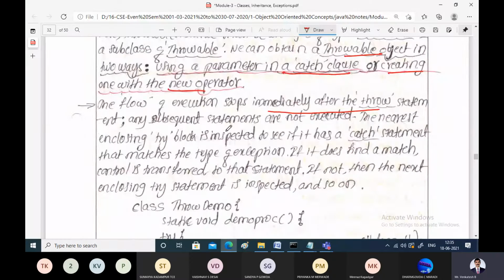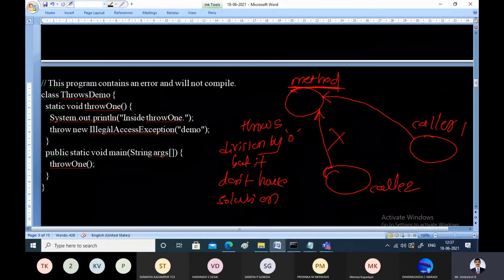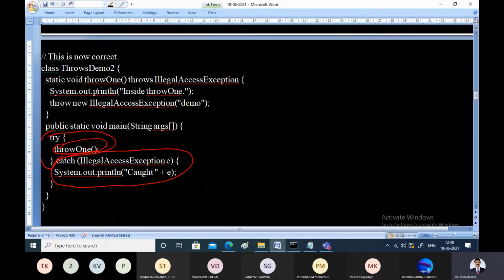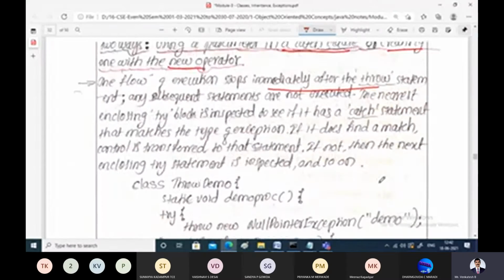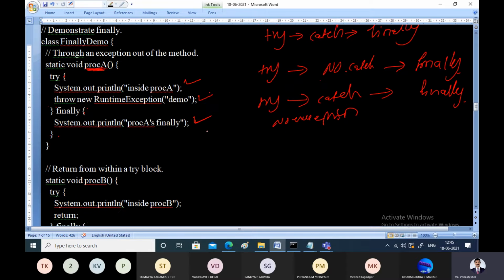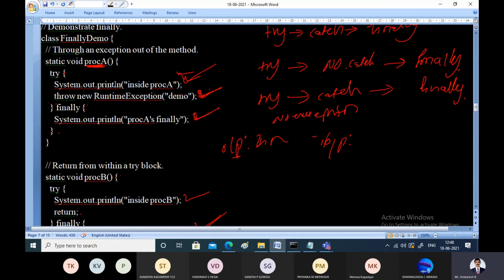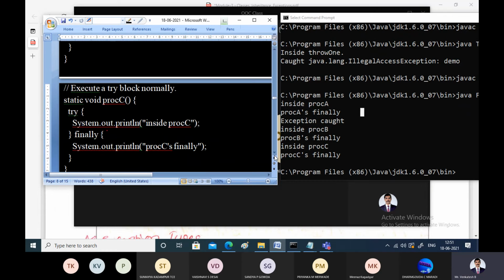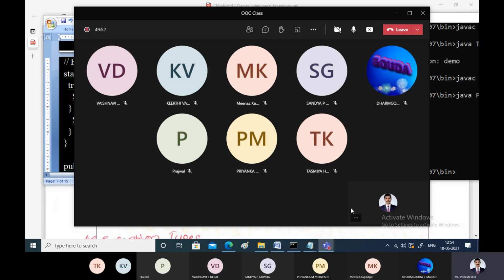30 - Throws Clause and Finally Block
Module 3: Throws Clause and Finally Block